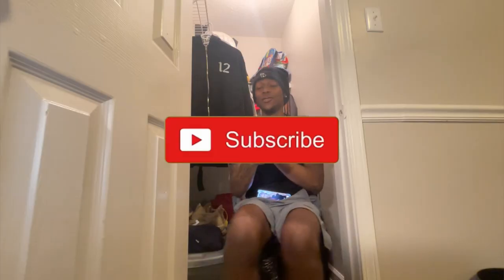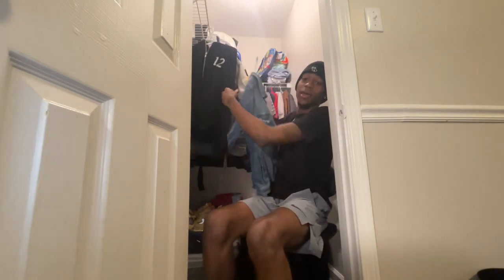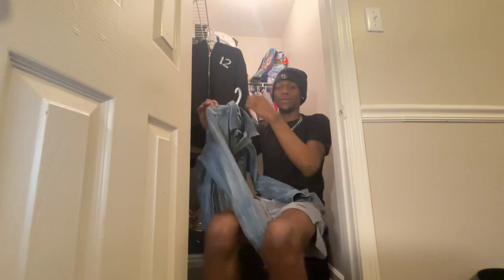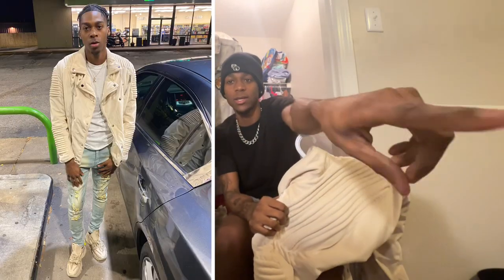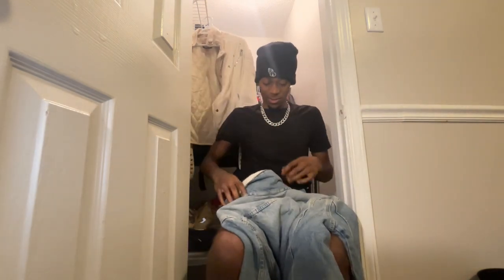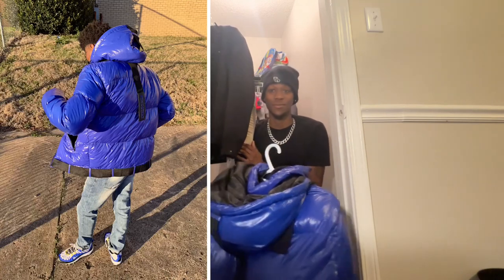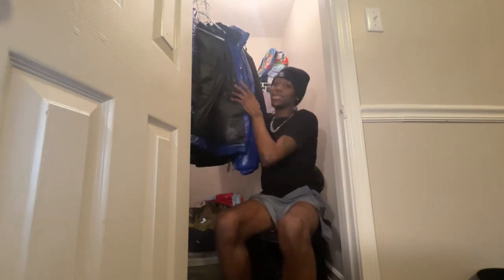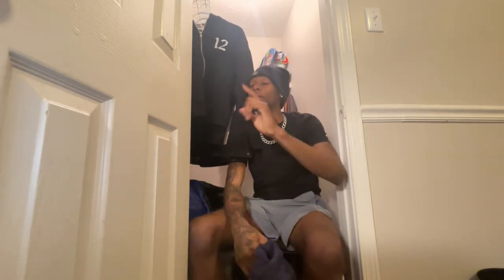MY HOODIE COLLECTION | BEST PLACES TO BUY HOODIES FOR CHEAP 🔥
TURN ON POST NOTIS 🔔